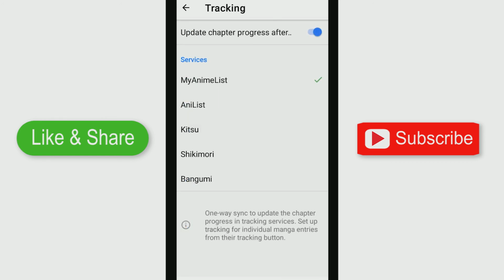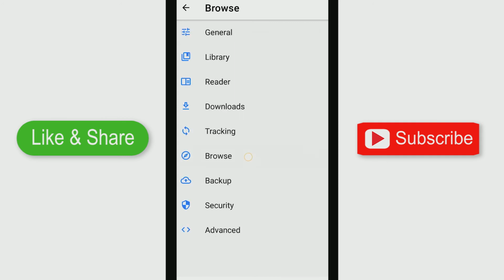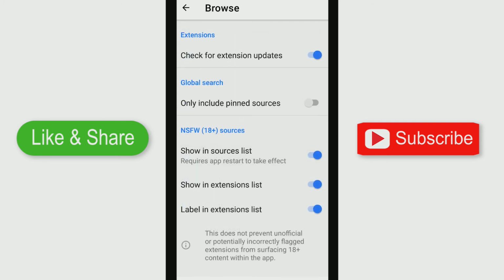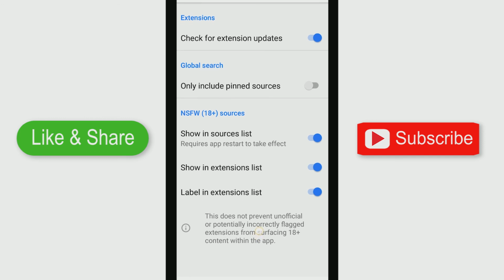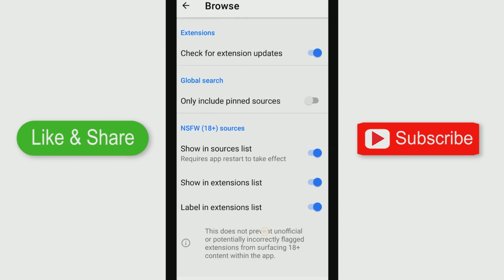TACHIYOMI - A Beginner's Guide with all ❗Settings❗ and Features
The current version of tachiyomi at the time of making this video -  0.10.7

Chapters:
0:00 Introduction
0:28 Channel Intro
0:43 Library
2:26 Browse Section
4:35 More Section
5:35 General Settings
6:14 Library Settings
6:54 Reader Settings
8:47 Download Settings
9:00 Other Settings